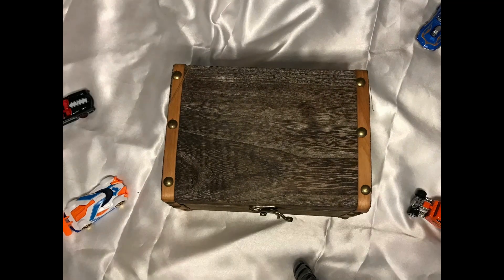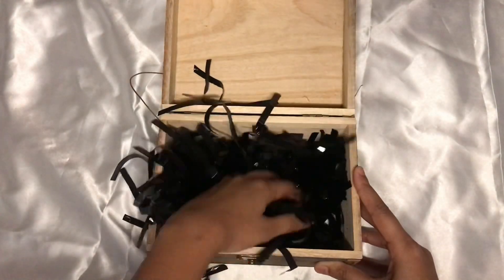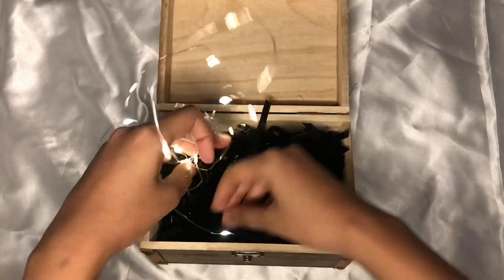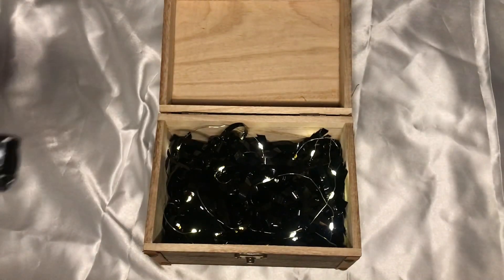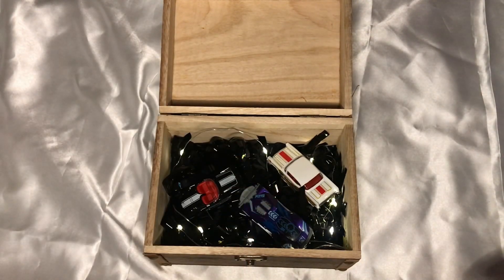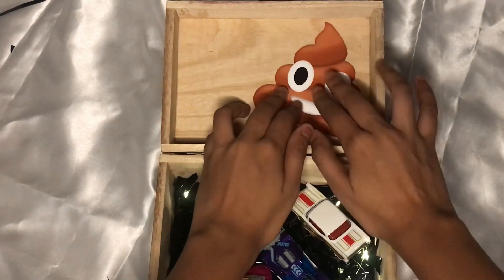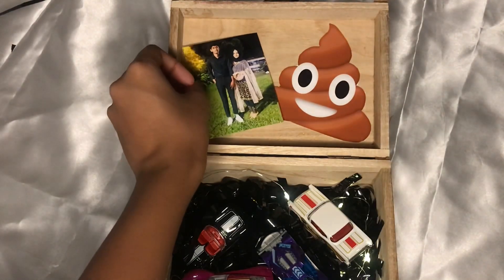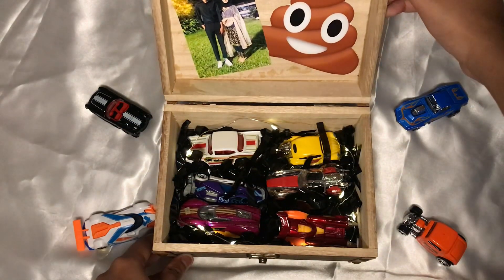DIY gift box part5 ||sheiz_k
This is the first time I’m making a DIY video if u want more suck video than pls let me know in the comment section I hope u like this video 😊